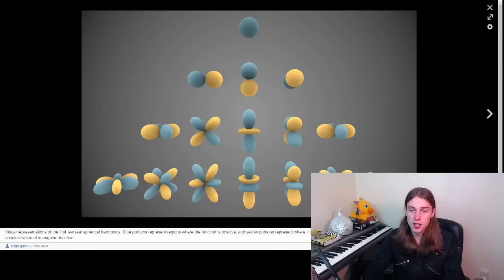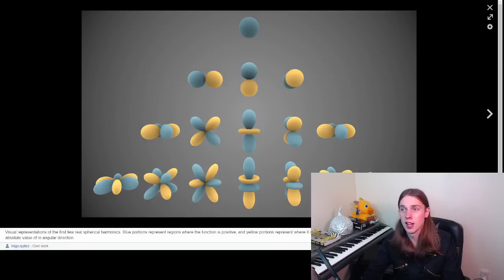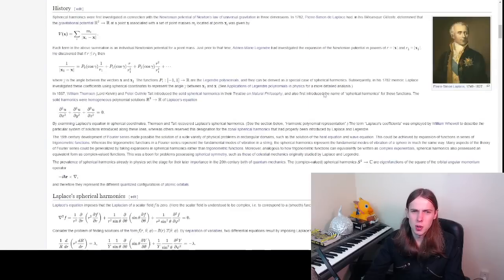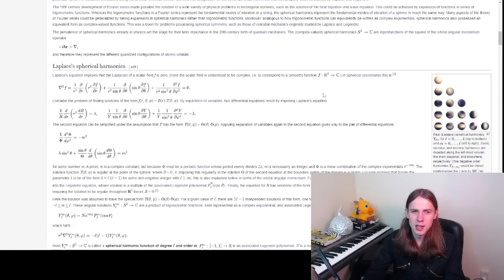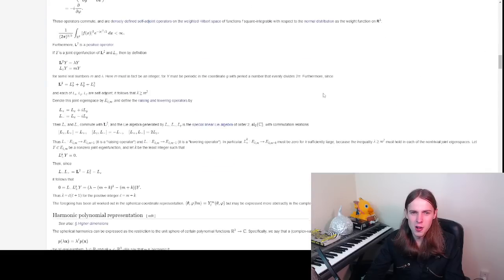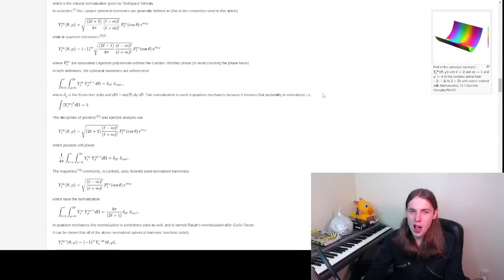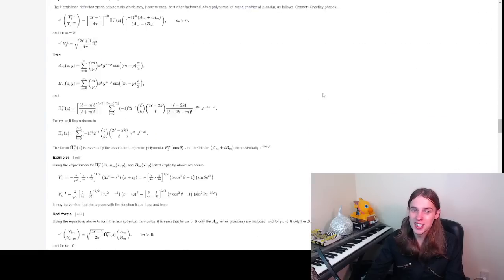Even If Ken Wheeler Was Right, He Would Still Be Wrong | Pseudoscientist #3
We have reached the top 3 pseudoscientists, and now we have someone who is so wrong, that even if were right, they would continue to be wrong. Not only that, but they seem to have added "Spherical Harmonics" to their vernacular, and can't stop themselves from repeating it over and over again.

My channel is primarily about adressing pseudoscience, debunking conspiracy theories, and sifting out science fact from science fiction.

$50 Patrons:
Hugh Jarsz
M.C.Nutkin
SHaKie
Jett Alone
Nathaniel Muller
Vermont1777

$20 Patrons:
Wolfie
Morrie
Graymore Ghost
KidVicious
Sacha Campbell
Kitten McKitten (from Kitten Town)
Craig D'Amelio
Nurthen Thurmpson
Richard M Chapman

$10 Patrons:
What Jesus
FTFE
MCToon
Richard Wilkin
Chuck Floyd
FactorOfTwo

$5 Patrons:
Simon D.
Betsy Klein
Nowpinion
Steven De Bock
Stephen Litten
Steve Aldridge
William Foley
Felicity Ellis
KilianP
Steve Plegge
Gerard O'Reilly
Toby Inkster
Stewart Chant
Chris Holmes
Connor Jarnagin
Dreffed
David Busuttil
Claire S. Bear
Mike Phillips